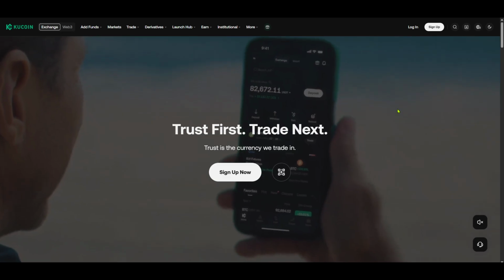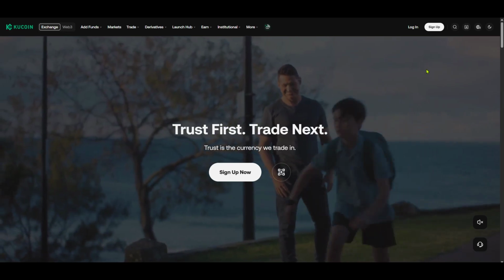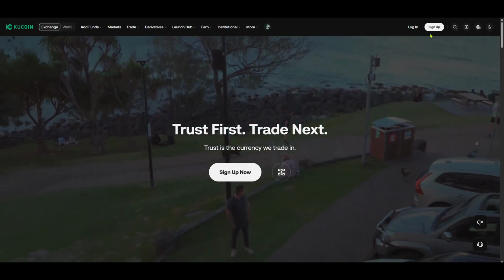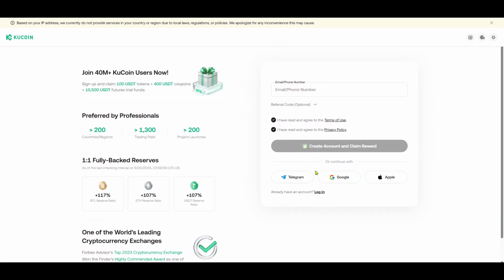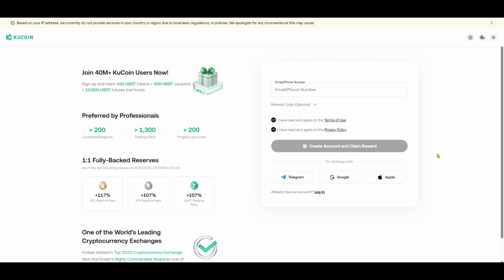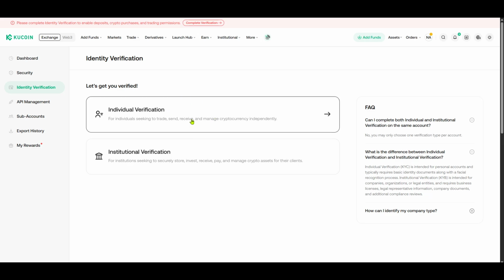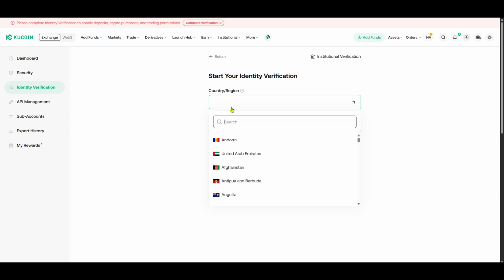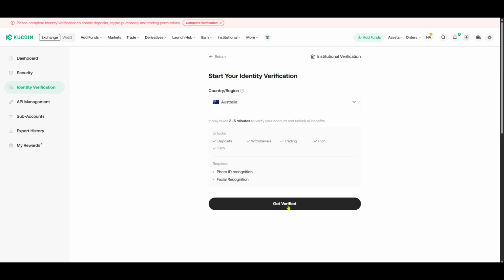How To Create Kucoin Account Kucoin Account Create & Kyc Verification [2025 Guide]